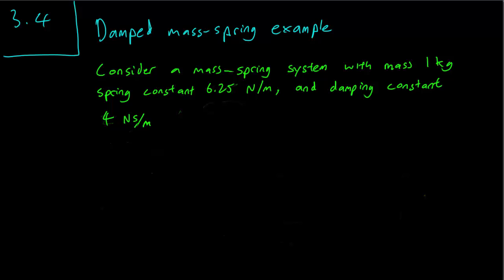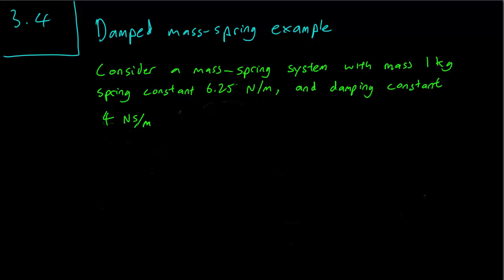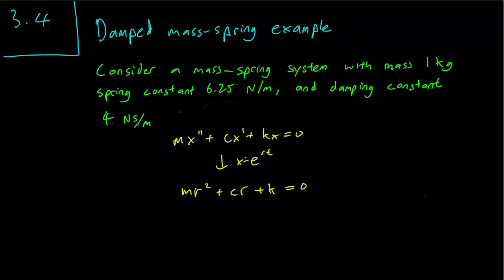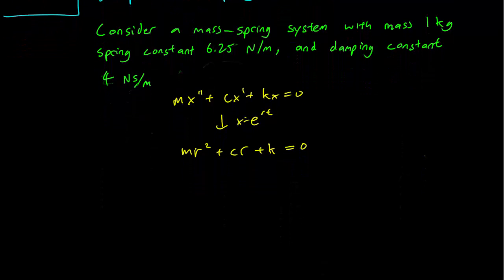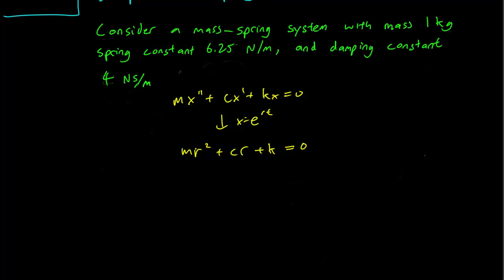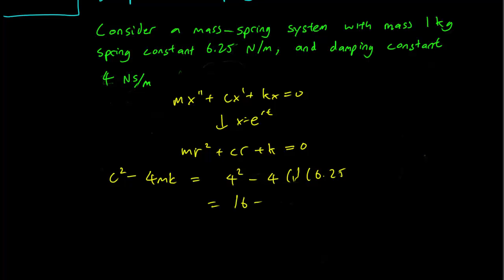3.4 Identifying overdamped and underdamped systems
A short description about how to identify overdamped and underdamped systems